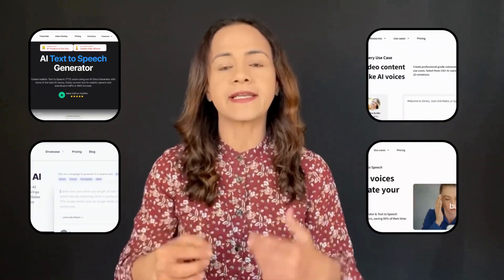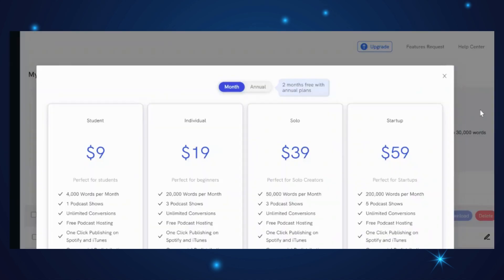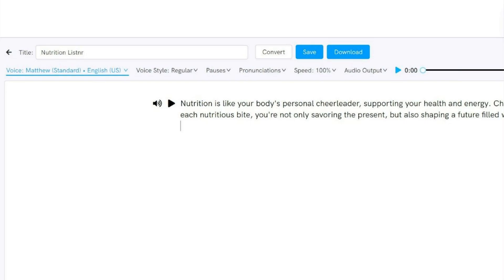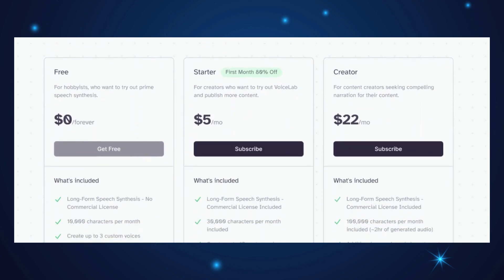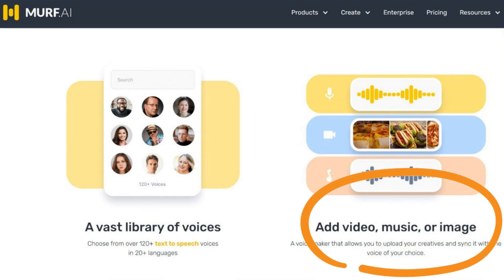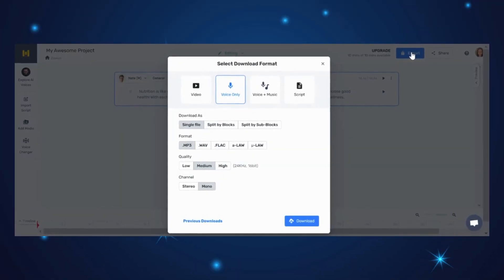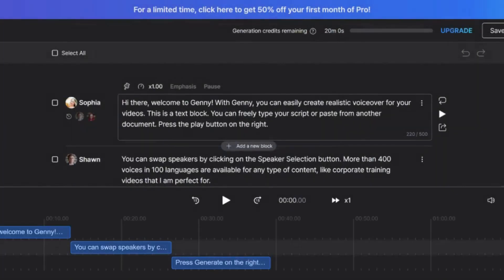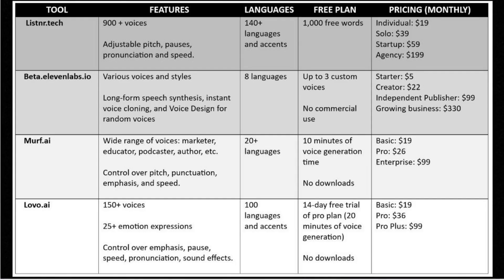AI Text To Speech ❘ Comparing the Big 4 Text-to-Speech Tools for Superior Voiceovers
AI Text To Speech: 4 TOP Tools Compared - In this video, I compare four top AI Text to Speech tools based on their features, supported languages, free plan capabilities and pricing options.

Explore the fascinating world of AI-driven voiceovers in our in-depth review where we dive deep into four of the leading AI text-to-speech tools available today. Join us as we unravel the capabilities of Listnr, Elevenlabs, Murf AI, and Lovo AI, focusing on unique features, language support, free plans, and pricing tiers. From Listnr's staggering 142+ languages support to the emotion-rich expressions of Lovo AI, every tool showcases its strengths and potential applications, whether it's for commercial audio, podcasts, or e-learning materials.
➡️ Additionally, we demonstrate the ease of creating voiceovers, ensuring that even beginners can get started in no time. By the end of the video, we pit these tools against each other, comparing the key takeaways to guide you in selecting the best fit for your requirements. If you're keen on leveraging AI for natural, high-quality voiceovers, this is a must-watch.

💬 Which AI Text-to-speech tool from the video intrigued you the most, and why?

Welcome to the official YouTube channel of Dr. Zawan Al Bulushi!

Starting her career teaching English in high school and later diving into tech education, Dr. Zawan has always been captivated by technology's role in learning. This channel is her lens into the intersection of AI and the broader tech world, catering to both experts and novices in artificial intelligence and tech trends. Dr. Zawan deeply explores AI tools, from deep learning to the anticipated ai tools for 2024, making complex concepts understandable for all.
➡️ If you're intrigued by Neural Network intricacies, the latest in AI platforms, or want insights into fresh AI breakthroughs, Dr. Zawan's channel is your go-to for comprehensive reviews, insightful advice, and practical tutorials. She's committed to ensuring everyone can grasp and leverage the potential AI and technology offer. From AI software reviews to the latest on tech startups, she's got you covered. Journey with Dr. Zawan in the ever-evolving realm of AI, staying ahead in this tech-driven era. An Assistant Professor at the University of Arizona with a PhD in Education, she's shared her insights on tech and education at over 100 global events.

📲 Follow Zawan Al Bulushi on social media!